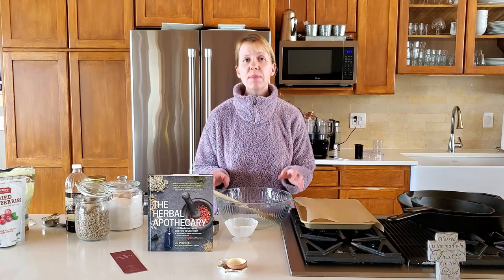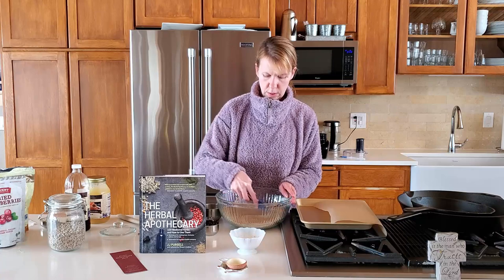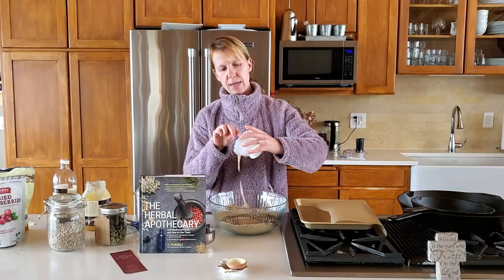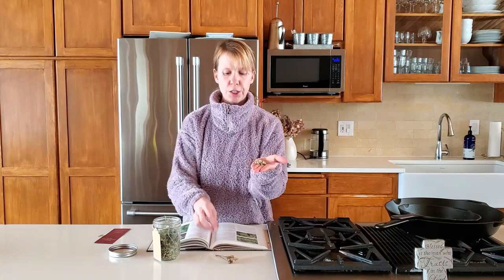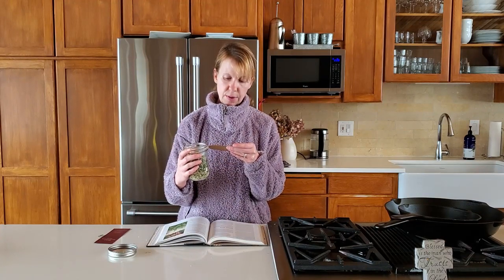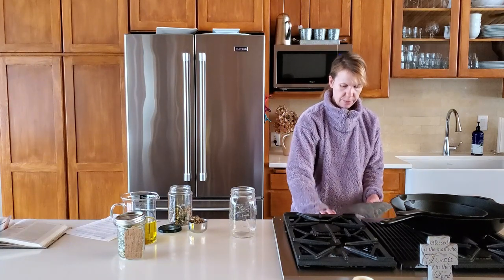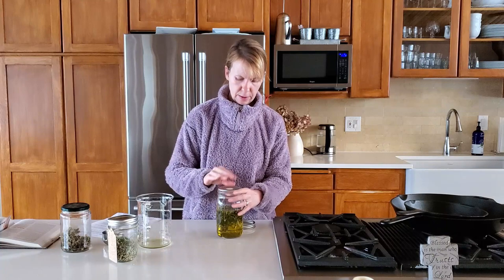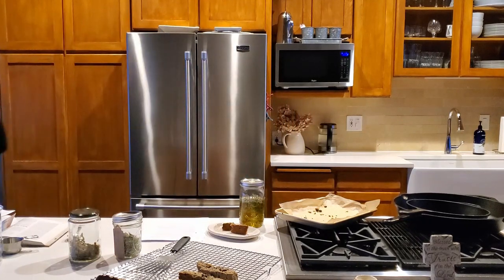HOW TO make Anti-Viral Gluten-Free Biscotti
In the kitchen making gluten-free sunflower-seed biscotti with yarrow.